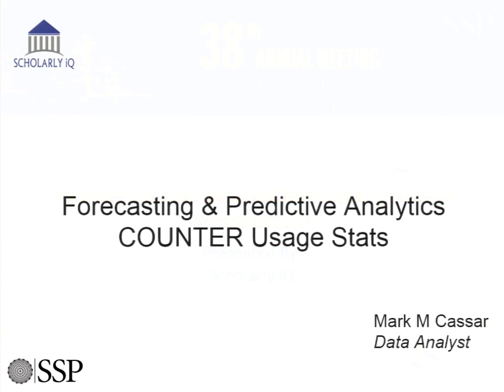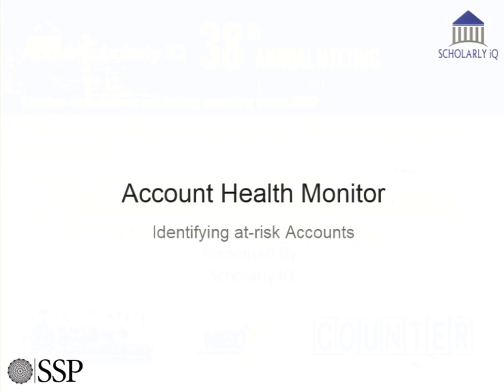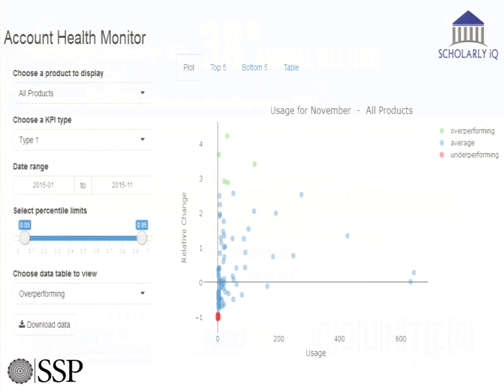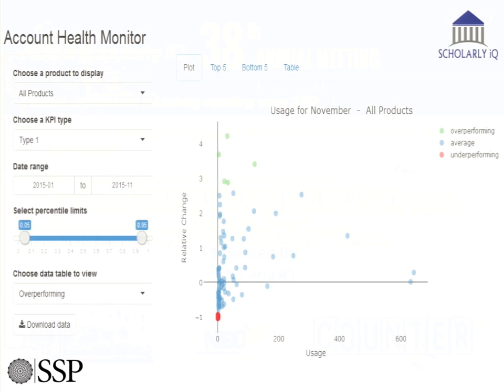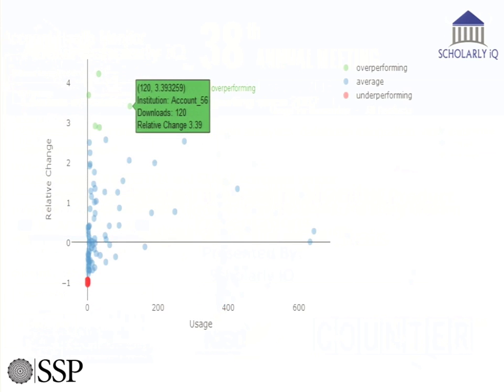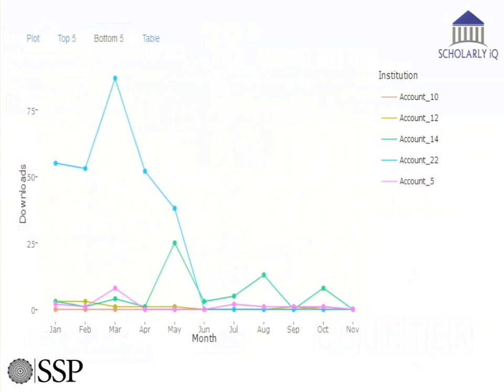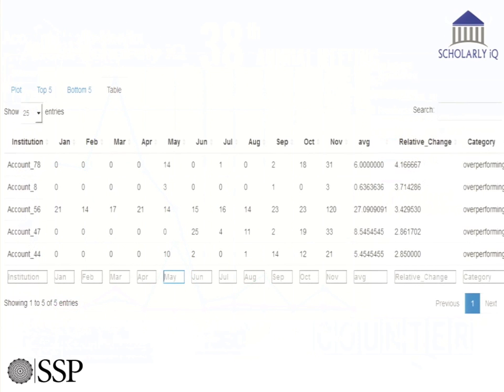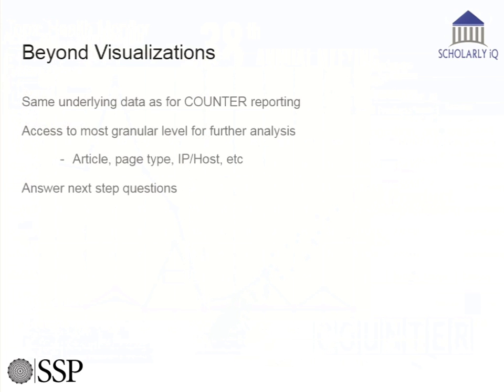06 02 16 Salon 2 1400 Scholarly iQ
2016 SSP 38th Annual Meeting
Concurrent 2B: Previews Session: New and Noteworthy Product Presentations
Speaker: Scholarly iQ